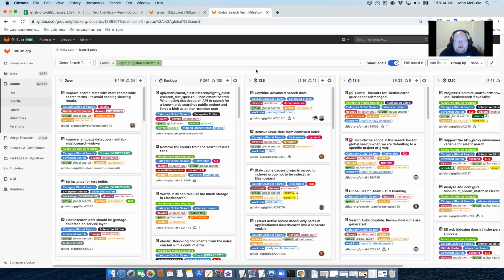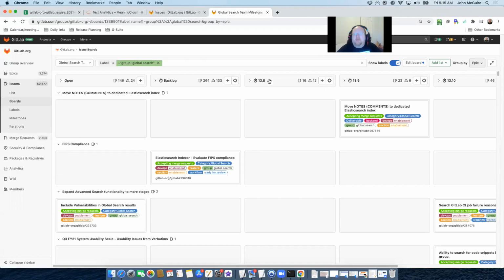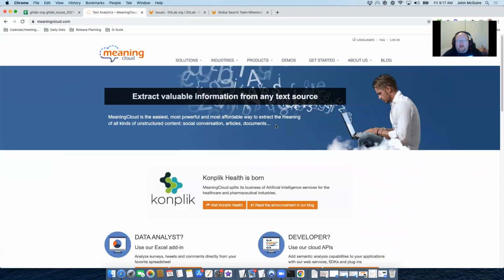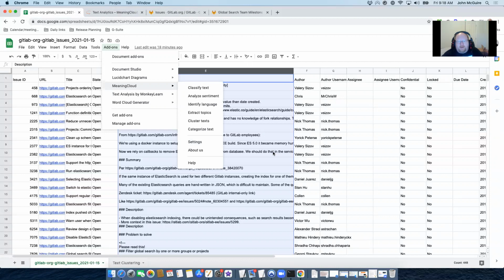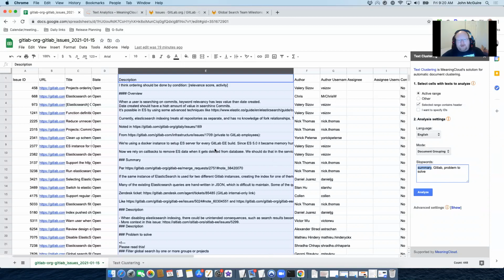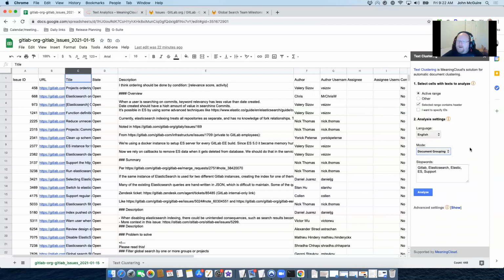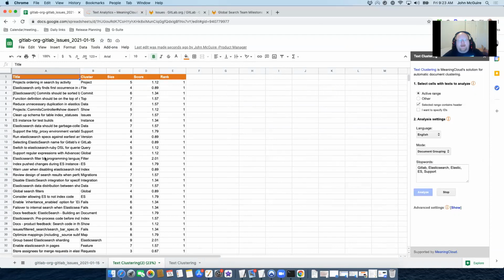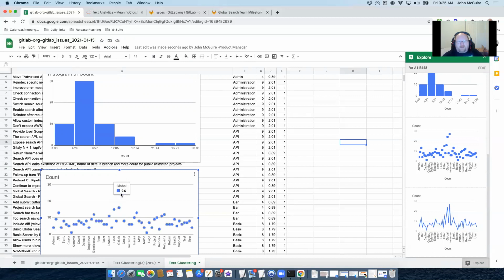Clustering issues for Product Management Analysis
I needed to find a solution for working through organizing a large number of issues. I found a no-code way to experiment with clustering.